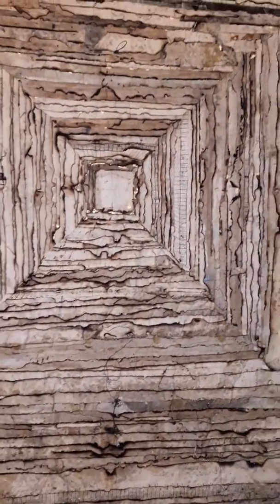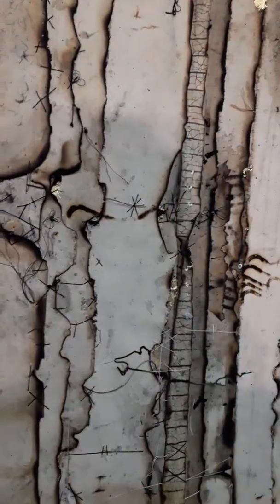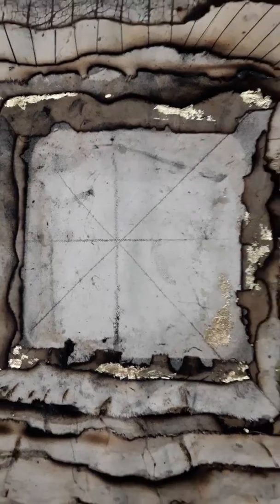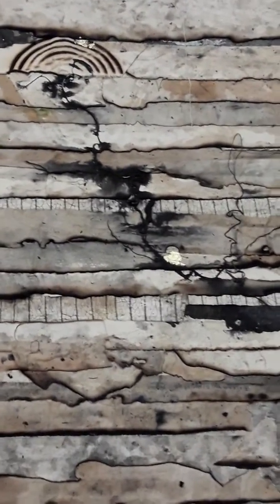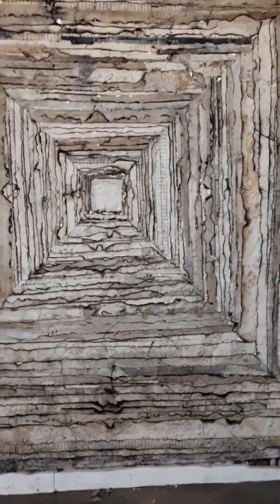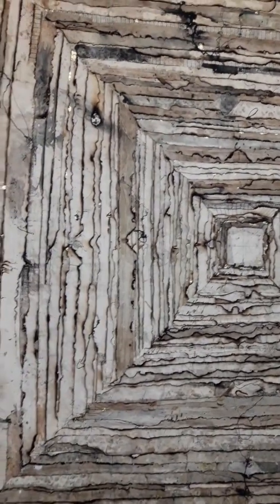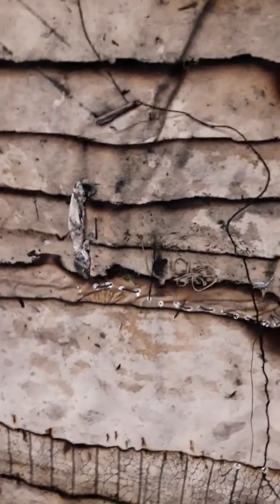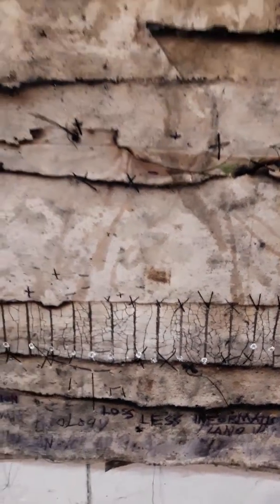IN AND OUT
A large drawing art pictire i am shareing.